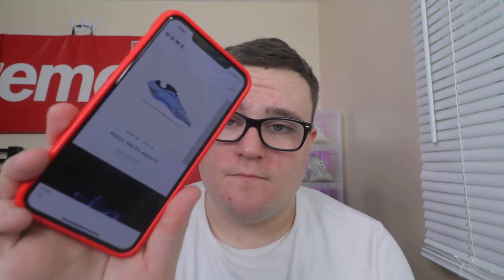HOW TO COP ON ADIDAS CONFIRMED (BEST TIPS AND TRICKS)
How to cop on Adidas Confirmed App 2020! Best tips and tricks! Adidas confirmed app manual! Adidas confirmed app live cop! How to cop Adidas confirmed app!

WANT A SHOUT OUT? SEND ME SOMETHING TO UNBOX FOR A VIDEO:

DANNY MOORE
330 MOUNTS CORNER DR #516
FREEHOLD, NJ
07728